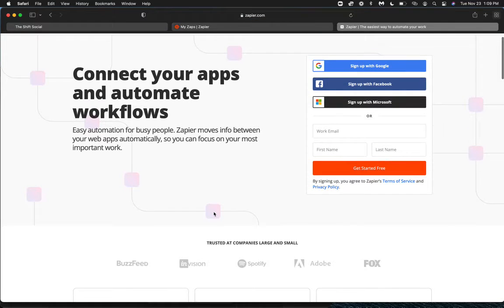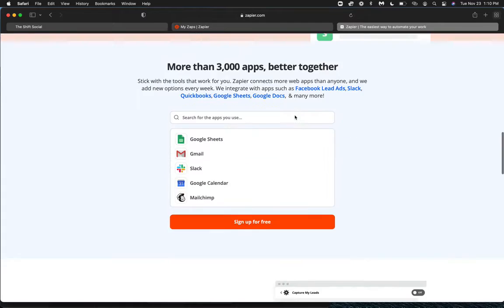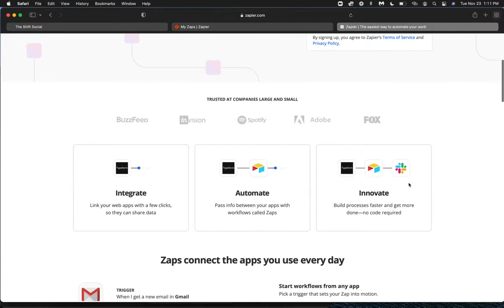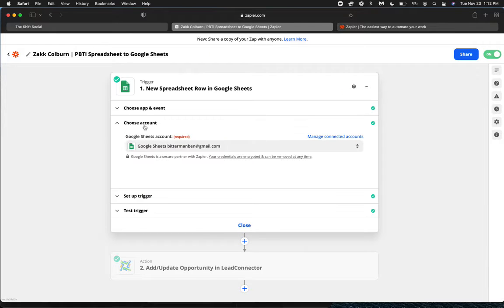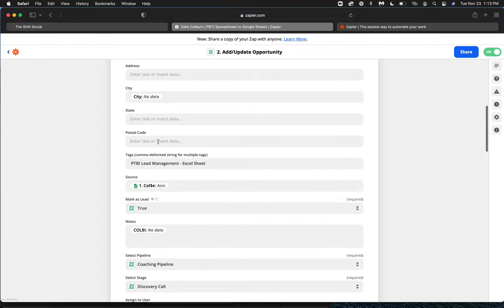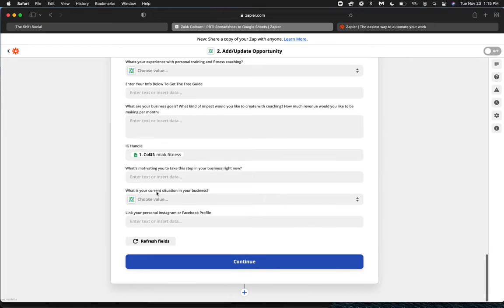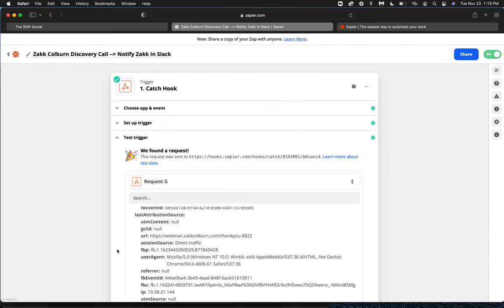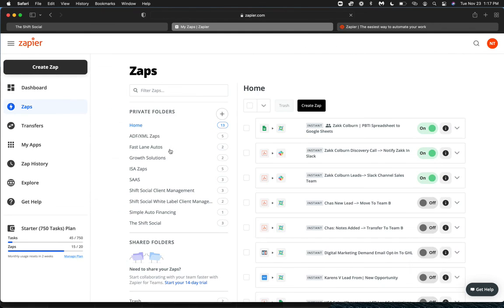Advanced Automations Using Zapier To Connect Shift CRM